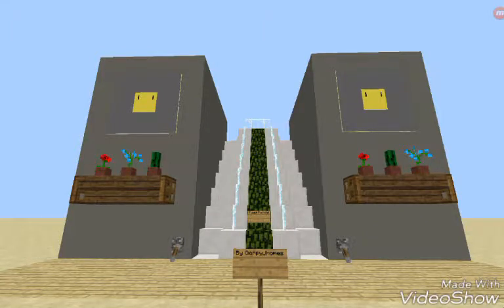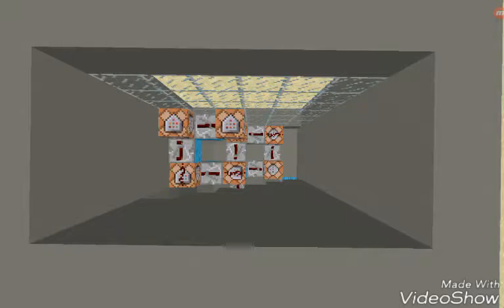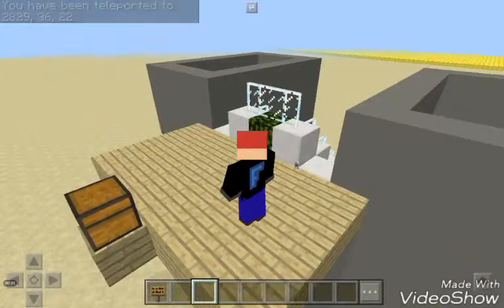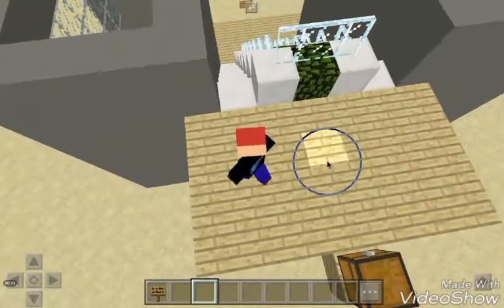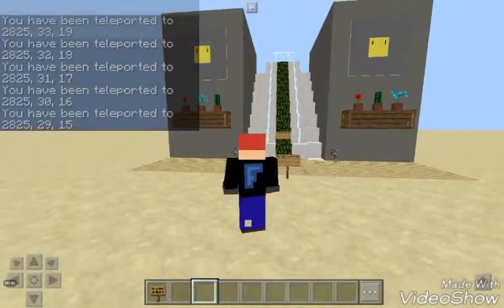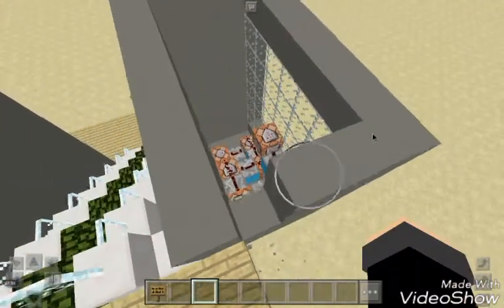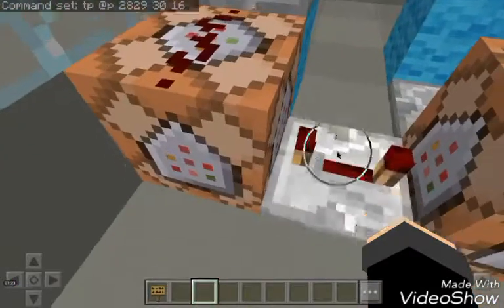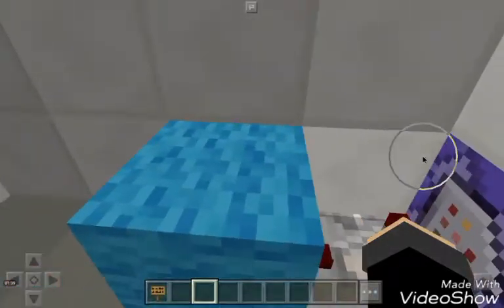Check Out This Awesome Minecraft PE : Redstone Escalator - (foxmeh)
Hello gamers and welcome to a GT USA. I'm Foxmeh 7 and today we're gonna be checking out the Redstone Escalator in Minecraft PE.

As you can see in the video, this Redstone Escalator has some really nice detail. The creator obviously did a very nice job.

be sure to like this video if you liked

Stay Foxy!

About Minecraft PE

Minecraft: Pocket Edition is the mobile version of Minecraft developed by Mojang AB. It was initially launched exclusively for the Xperia PLAY on Google Play for US $6.99 on August 16, 2011. It was later released for other Android devices on the 7th of October 2011. Minecraft Pocket Edition for iOS devices was released on Thursday, the 17th of November 2011 on the iOS App Store. On September 13, 2012, the Pocket Edition was made available for purchase on the Amazon Appstore. A demo/lite version of the game, which was essentially version 0.2.1 without world save functionality, was available until October 21, 2013. On December 10, 2014, the Windows Phone version was released on the Windows Store[21], for which the Pocket Edition 1.0 release and newer are only available for Windows 10 Phone and newer. Since then, four adaptations of Pocket Edition have been released for Windows 10 (Windows 10 Edition), the Samsung Gear VR (Gear VR Edition), the Apple TV (Apple TV Edition), and the Amazon Fire TV (Fire TV Edition).